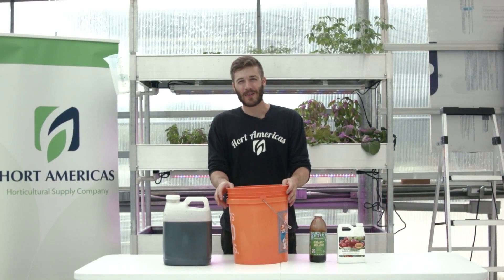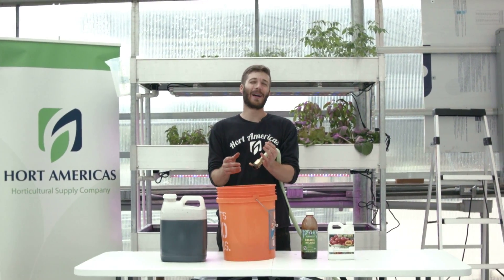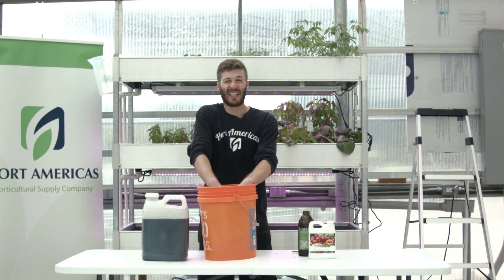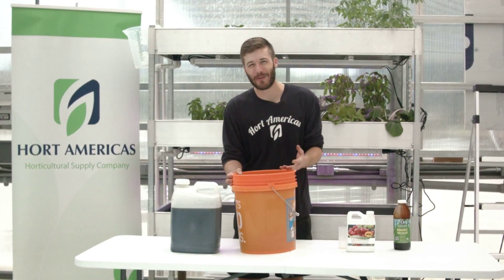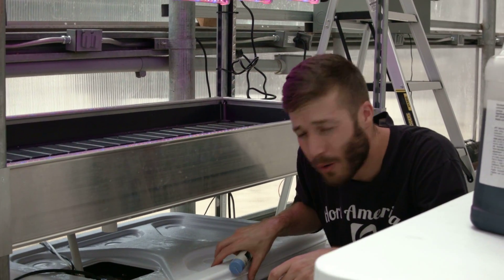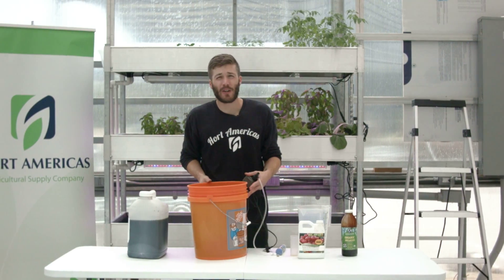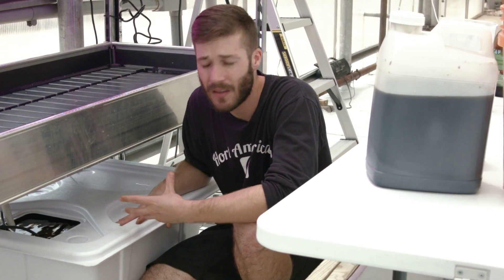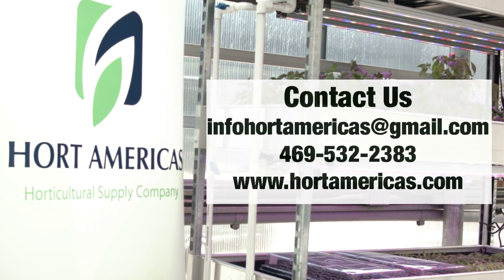Hort Americas Organic Hydroponic Fertilizer Option: Pre-Empt and Terra Bella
OMRI approved Pre-Empt is a revolutionary product, that can completely replace your conventional hydroponic fertilizer program. Pre-Empt was developed for Recirculating NFT (Nutrient Film Technique) crops such as lettuce, basil and other leafy greens and herbs.  After further testing and success, Pre-Empt quickly proved itself to be an adequate hydroponic nutrient for nearly all crops without any additives.

Pre-Empt goes through our FIVE stage fermenting process goes above and beyond other products by incorporating molasses with other all natural plant extracts. This process packs Pre-Empt with essential macro-nutrients, micro-nutrients, amino acids (such as Humic Acid and Fulvic Acid), as well as an array of vitamins that builds a full spectrum your plants desire.

Using Pre-Empt that there is little need to stack with a Calcium/Magnesium product or Calcium Nitrate.  This is because Terra Genesis inherently has over 0.5% of calcium  along with Magnesium, Manganese, Iron, Sulfur and other important electrolytes, amino acids, and vitamins.

If you are not concerned with staying completely organic Pre-Empt can be used in conjunction with Calcium Nitrate and MKP (Mono-Potassium Phosphate).